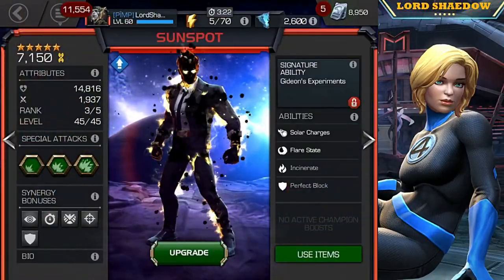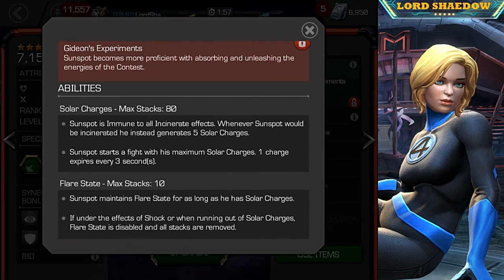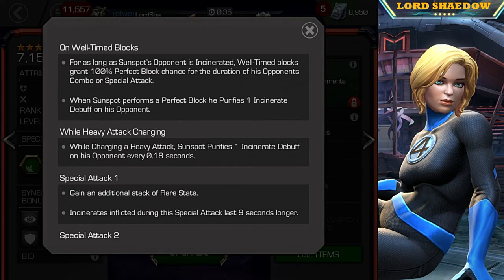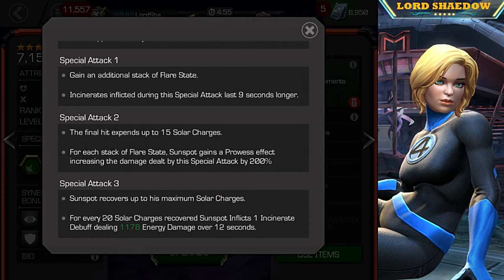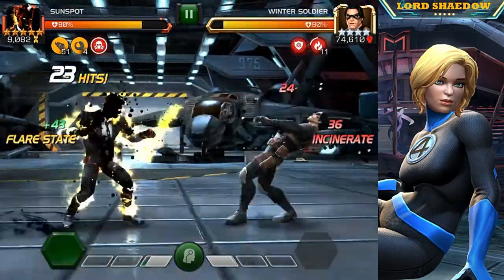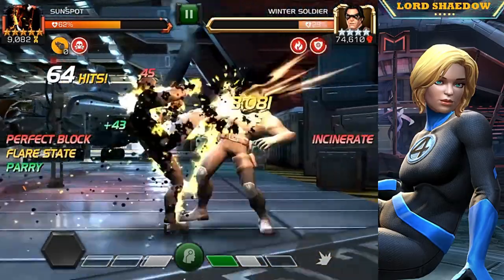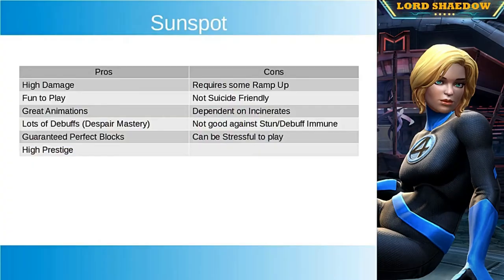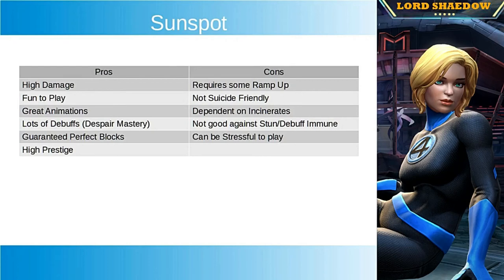MCOC - Sunspot: A Closer Look and Game Play